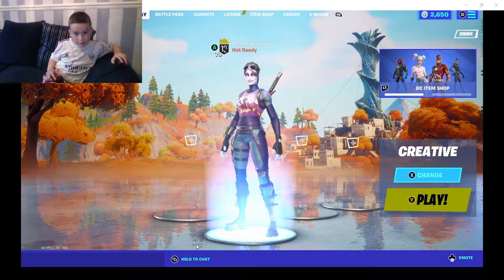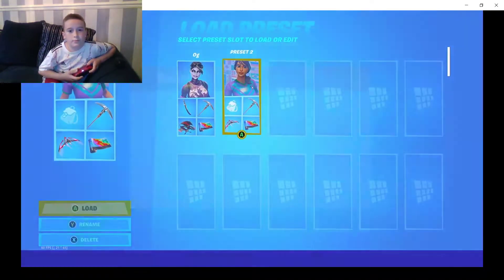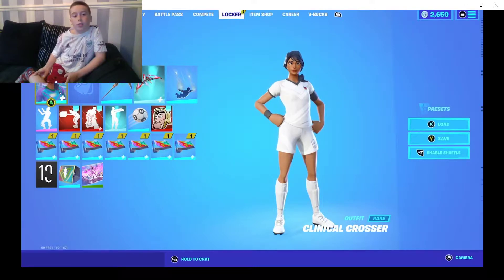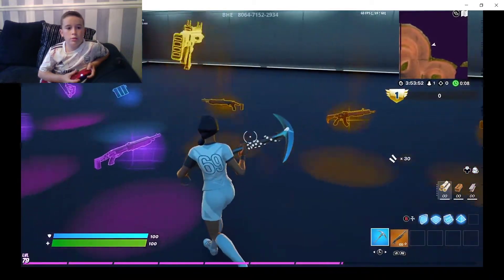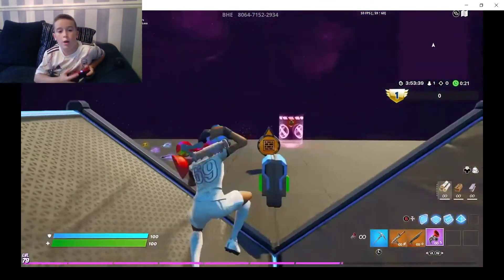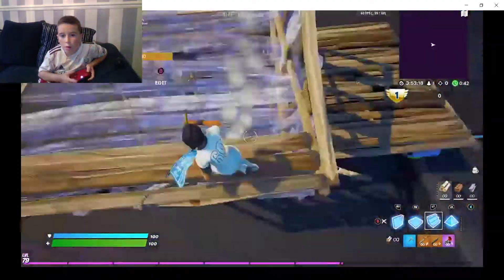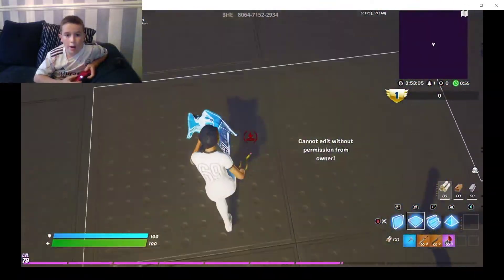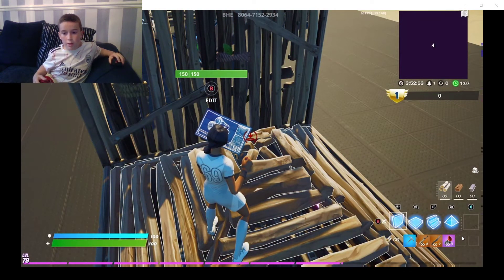Jaden Plays Fortnite - Soccer Skin Sweaty Combo's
Hey guys , Jaden is back with another fortnite video, this week i show you what combo to use in fortnite battle royal with the soccer skins